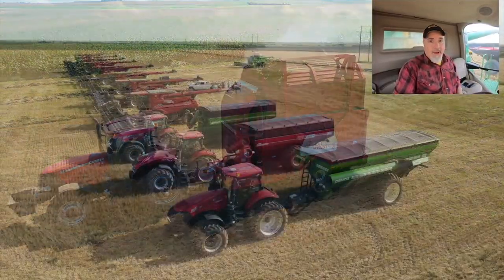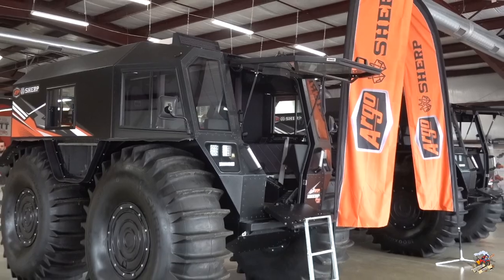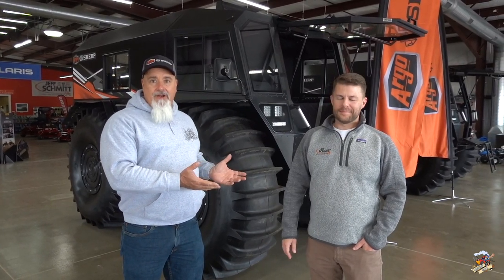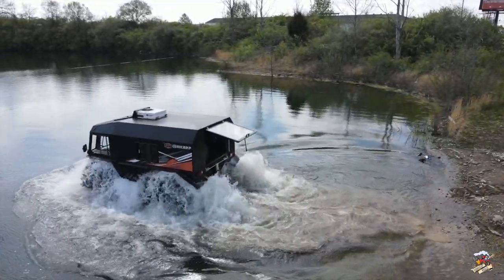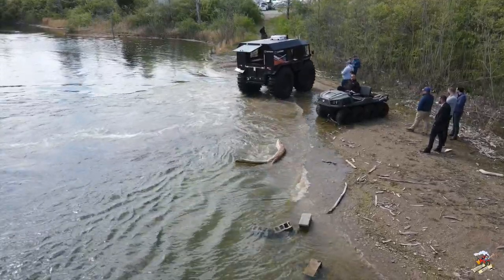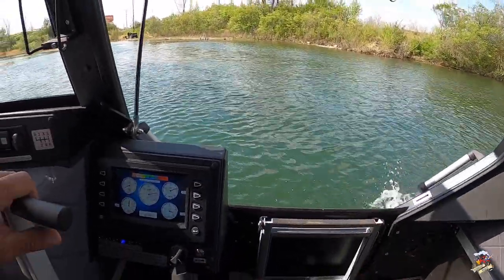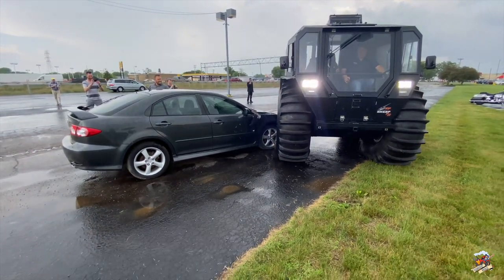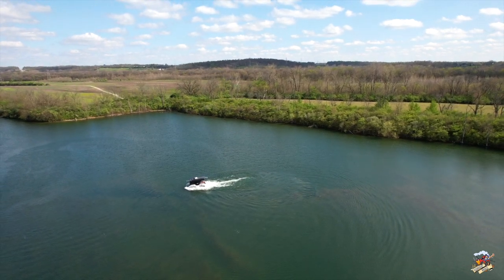Testing out a SHERP - The Greatest Off Road Vehicle Made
In this video I visit the Jeff Schmitt Auto Group in Beavercreek Ohio at their Lawn & Power-sports devision and get to test drive an Argo Sheep.